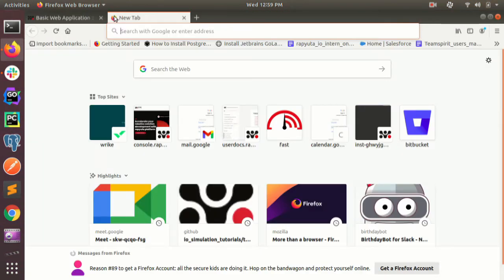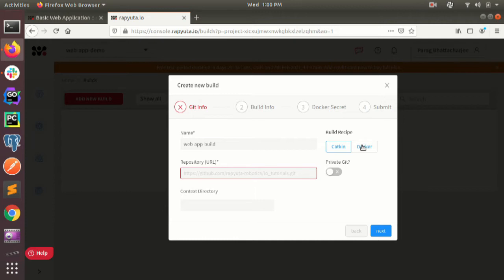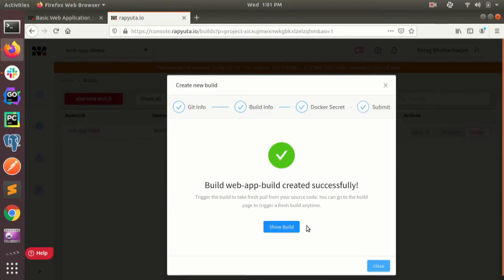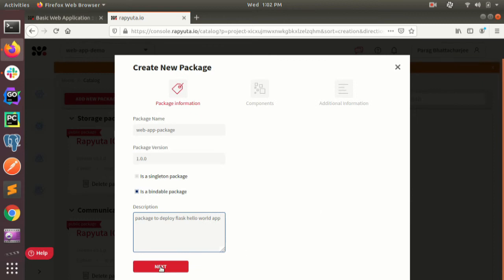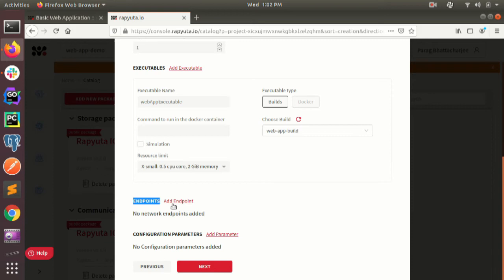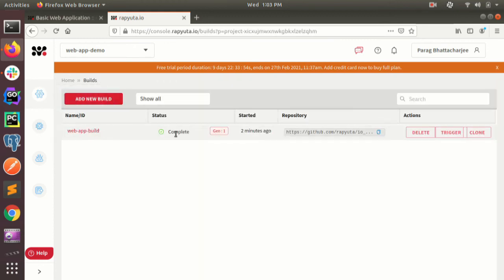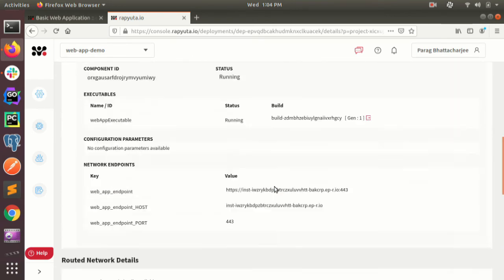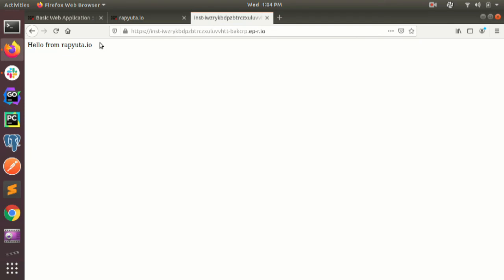rapyuta.io tutorial: Basic web application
This tutorial demonstrates how to deploy a simple hello world package on rapyuta.io using docker build recipe. You will also learn how to build an executable of a package.

Head to rapyuta.io to try this out!

Prerequisites:
1. A computer with AMD64 CPU architechture.
2. Google Chrome browser.

00:00 Introduction
00:17 Console
00:49 Create a new build
01:52 Create a package
03:03 Add an endpoint
03:48 Deploy package
04:30 Documentation
04:49 Check endpoints